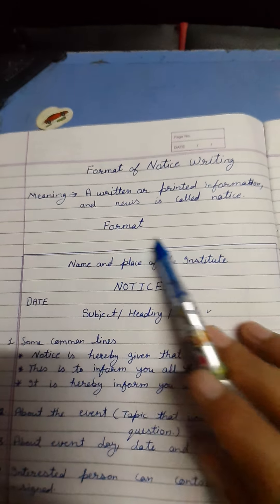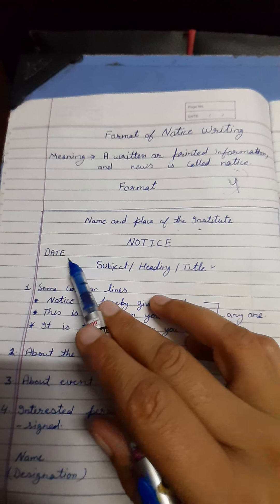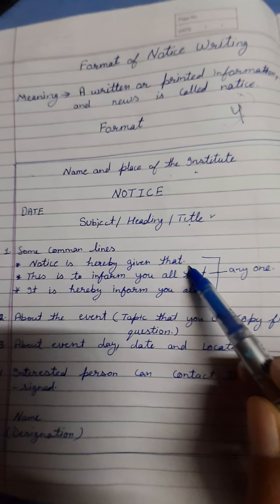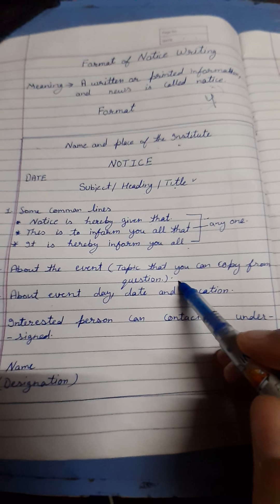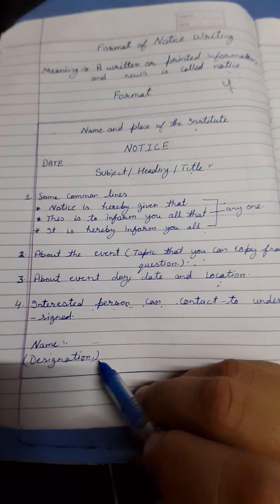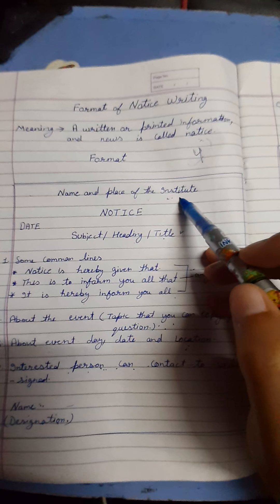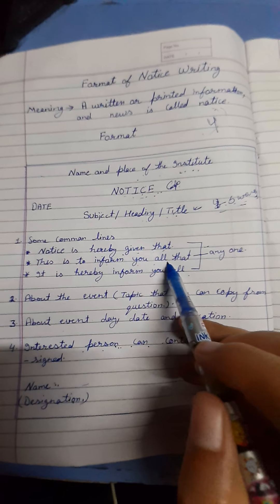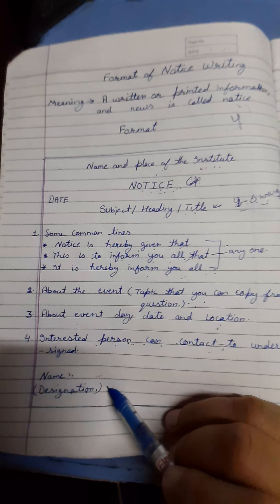7 April 2020